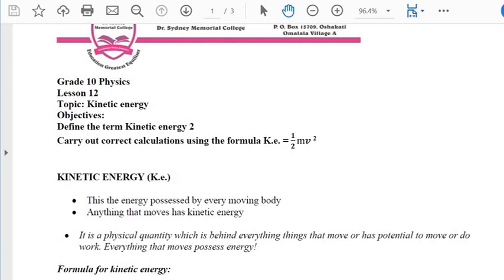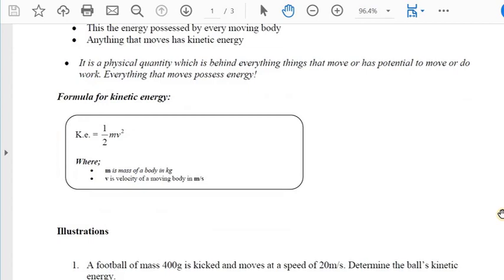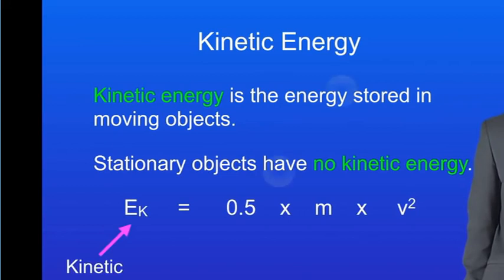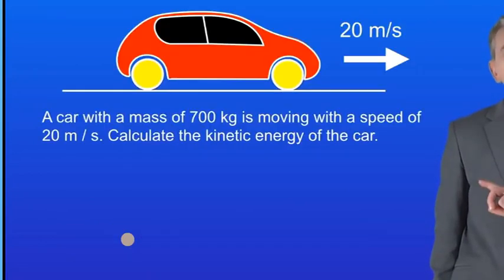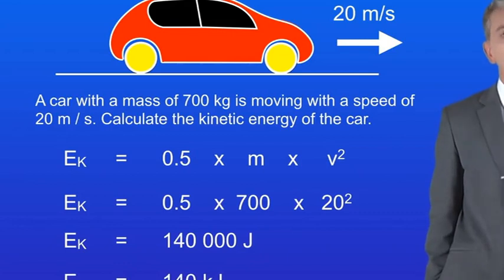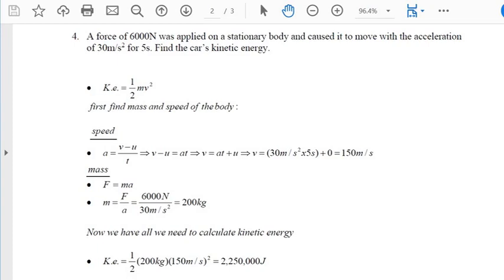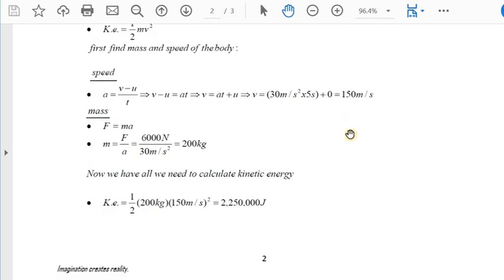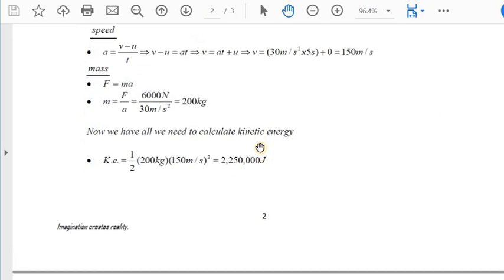Grade 10 Physics Lesson 12 kinetic energy